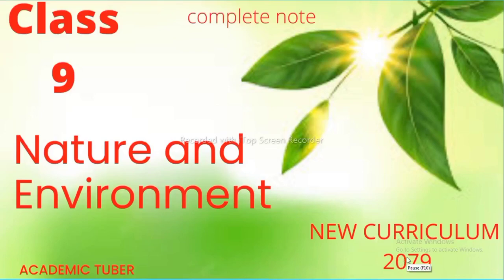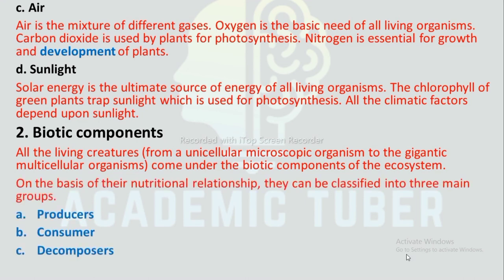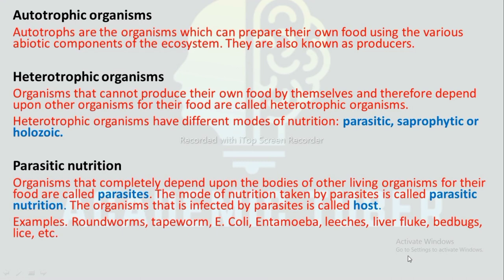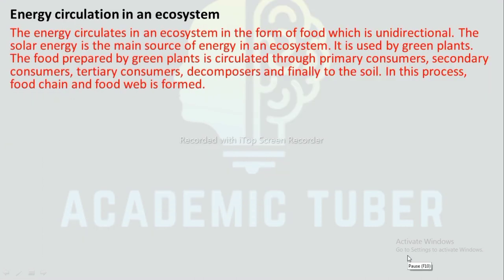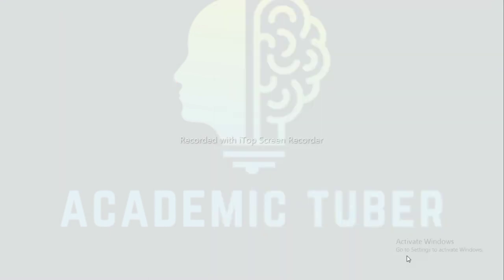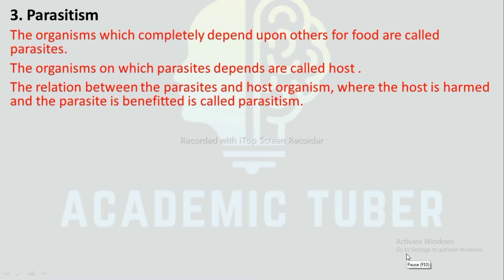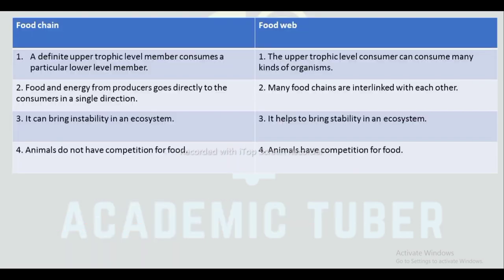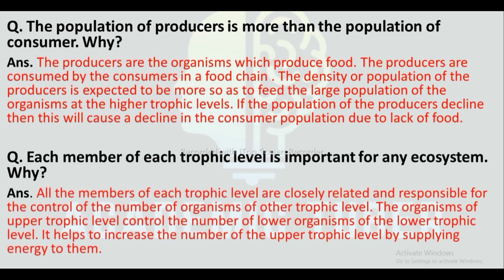Class 9 | Nature and Environment | Science and Technology | New Curriculum 2079 | complete note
In this video, I'll teach  Class 9 Science and Technology, Chapter 6 ,Nature and Environment . Complete NOTES of Class 9 Science and Technology, Chapter 6 , Nature and Environment.
Course content
1. Ecosystem
2. Abiotic and biotic factors of the ecosystem
3. Components of grassland and pond ecosystem
4. Food chain and food web
5. Ecological interaction
                        Symbiosis
                        Commensalism
                        Parasitism
                        Competition
                        Predation

Class 9 Science and Technology, Nature and Environment
Class 9 Science Solution, Nature and Environment
Class 9 Science and Technology Note, Nature and Environment
Class 9 Science, Nature and Environment
Class 9 Science and Technology  New Course 2079